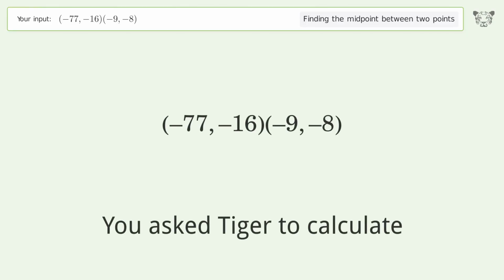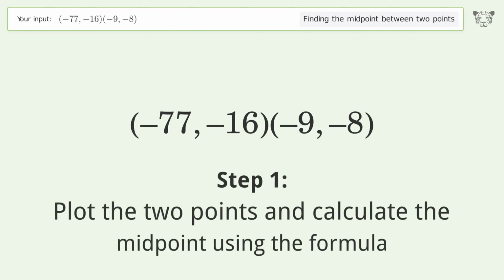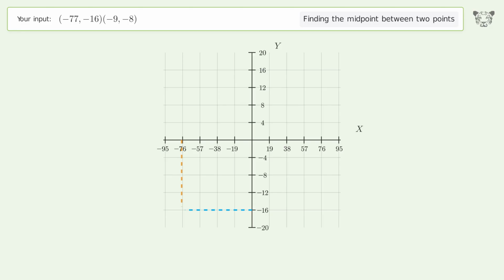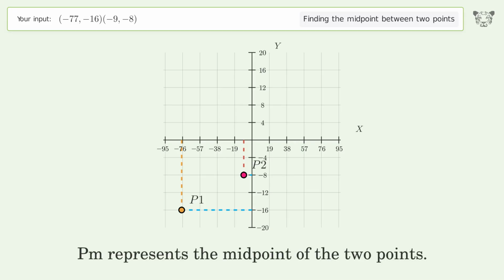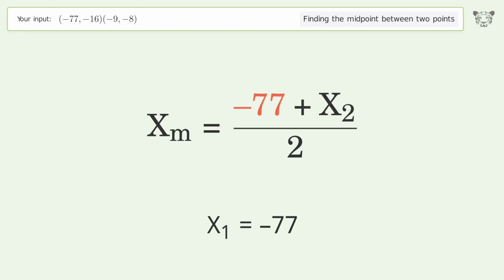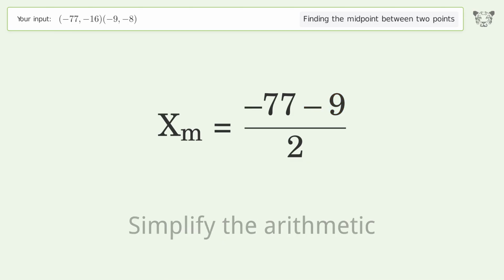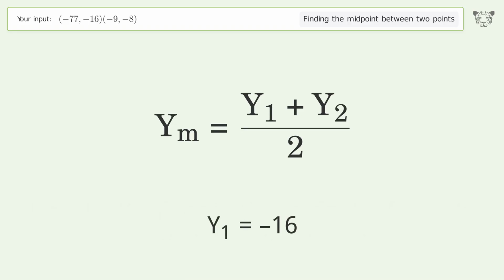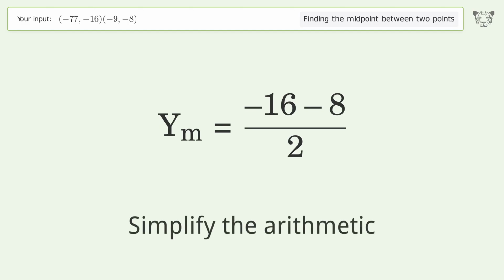Find the midpoint between two points p1 (-77,-16) and p2 (-9,-8): Step-by-Step Video Solution